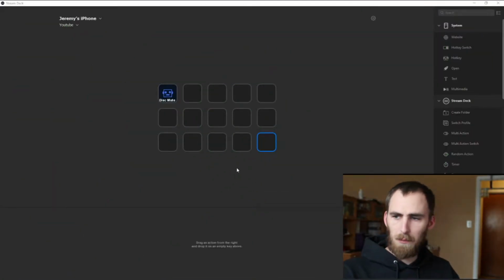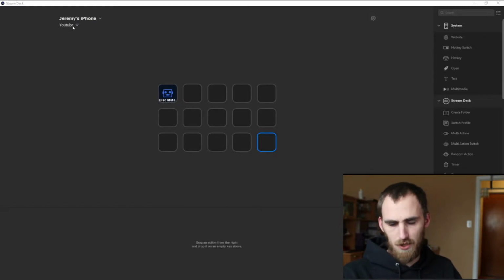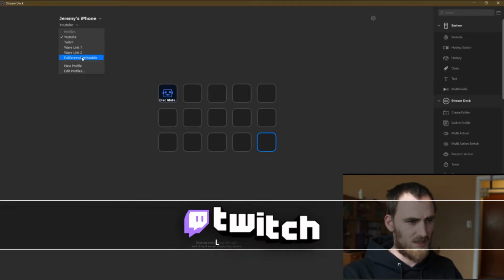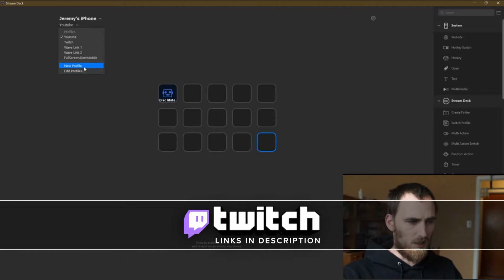Switch Profiles using Stream Deck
In this short tutorial, we will walk you through how to switch between multiple profiles using your Stream Deck.